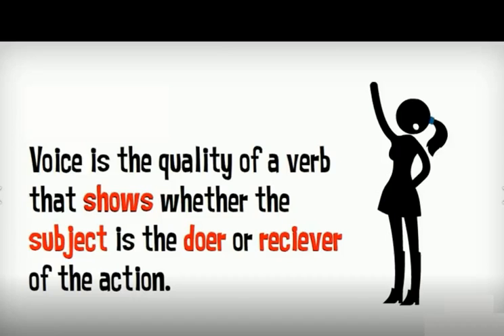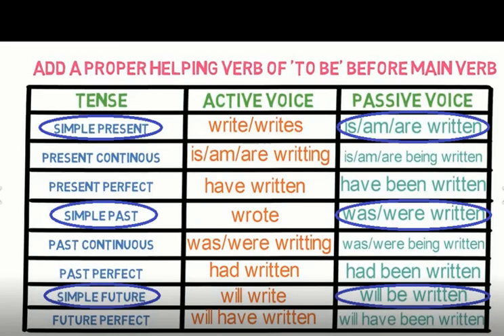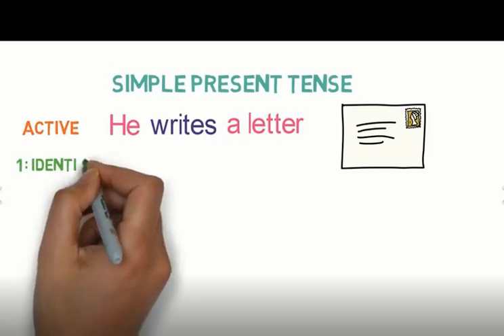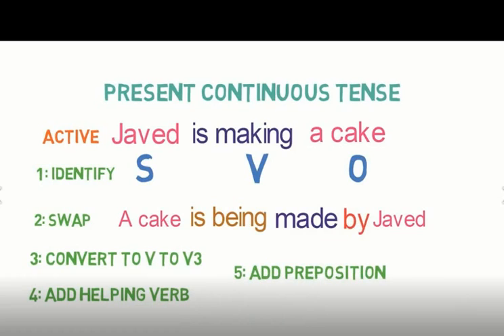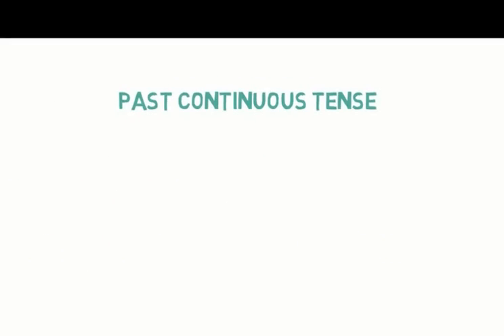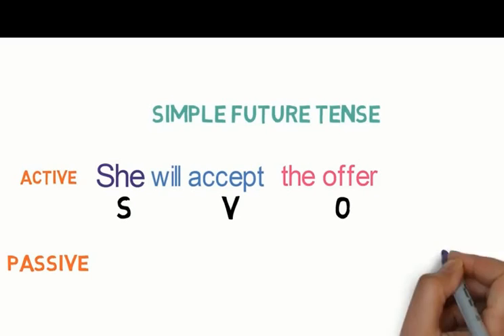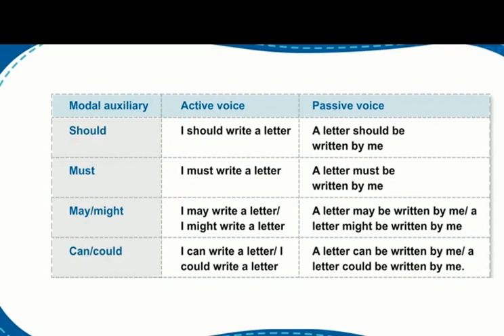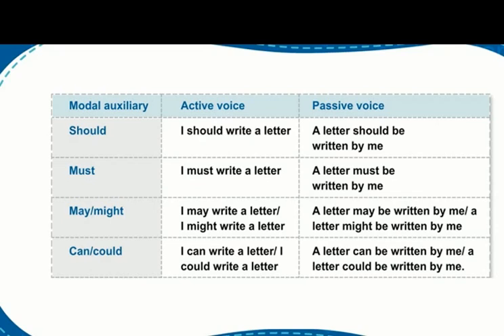English Grammar : Active and passive voice ( part 2 )